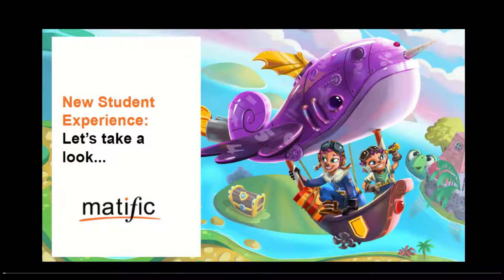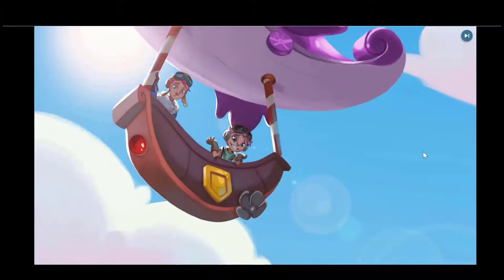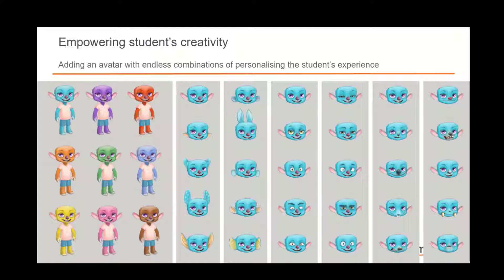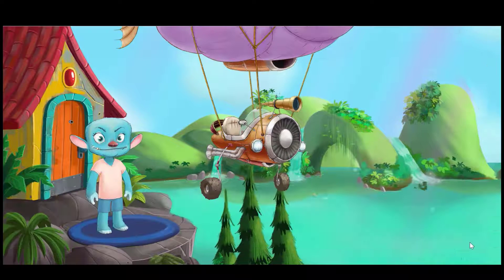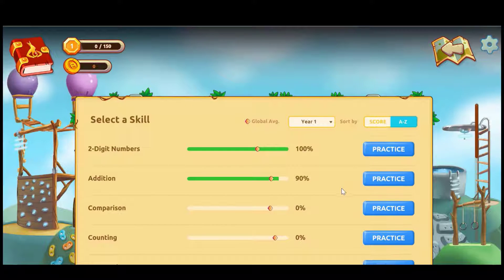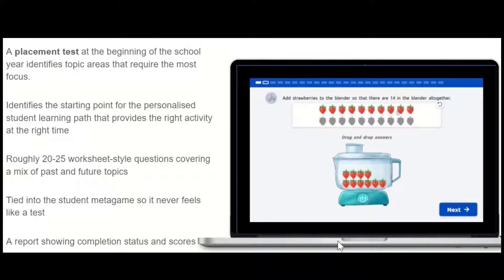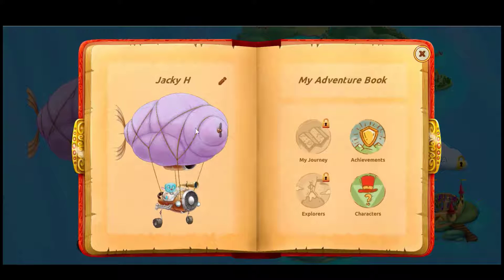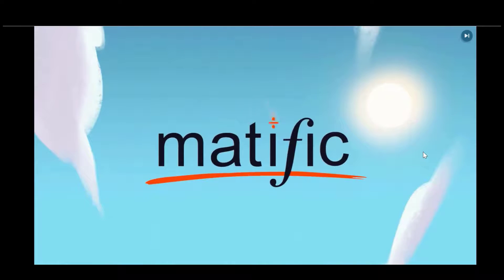New Student Experience for Teacher | Matific | Maths for 4-12 year olds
Brand New Student Experience, Same Great Matific Content

We believe that maths should be fun, engaging, and chock full of “Aha!” moments. So, we’re regularly innovating and improving Matific for an even better Student Experience! With the help of our experts on the Academic Board, we’ve used cutting edge research to create an all new Student Experience you can enjoy beginning in September 2021!